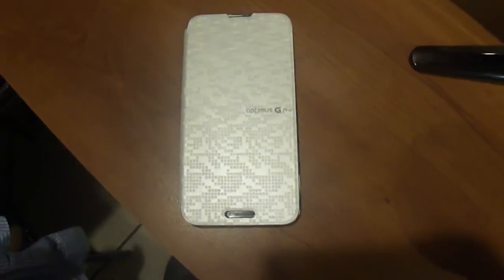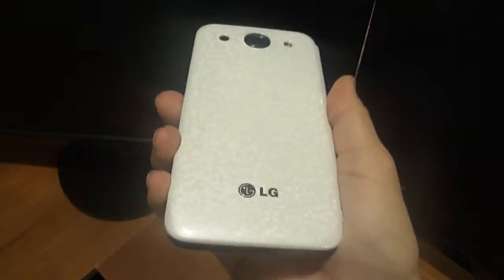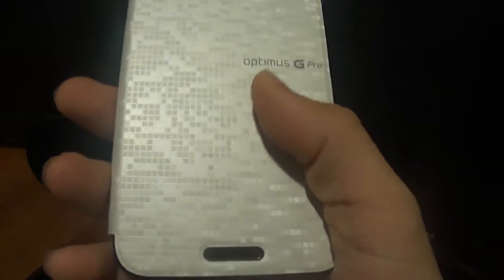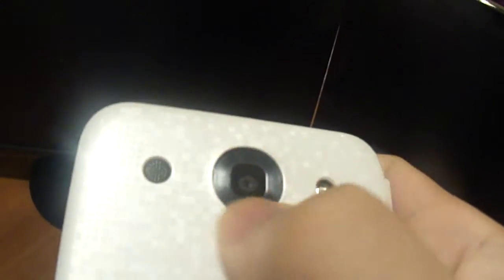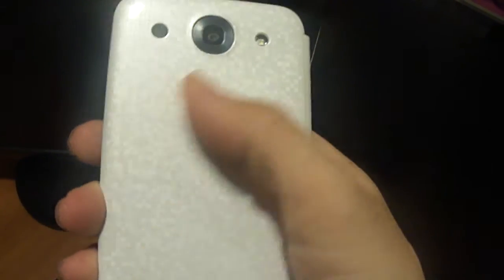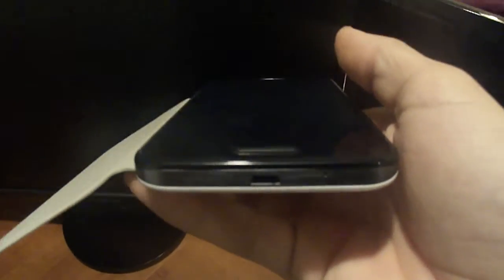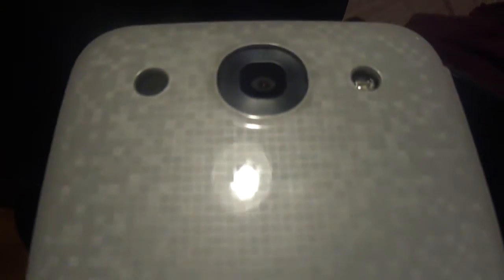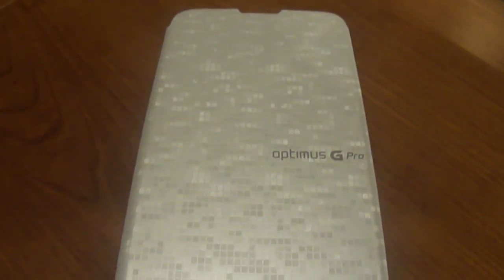Lg Optimus G Pro Wireless Flip Cover Review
A quick view and review of the wireless charging flip cover from LG. I have to yet to find a wireless charger but this cover seems to be one of the best cases out on this phone. We will see how good it covers the phone and is it worth the money!